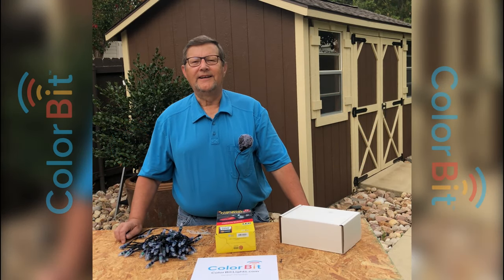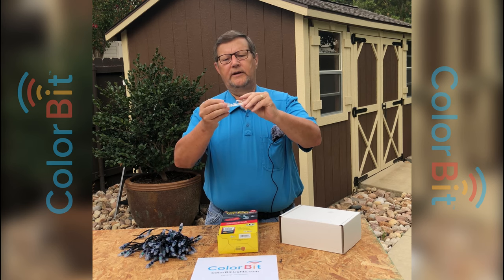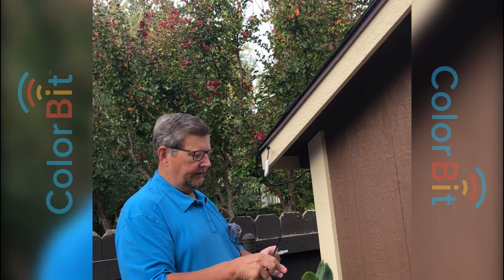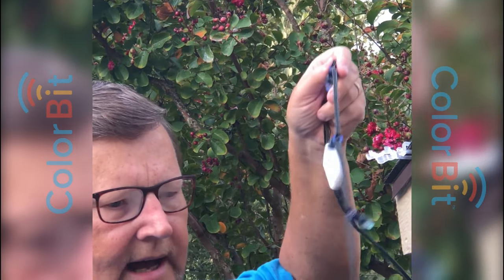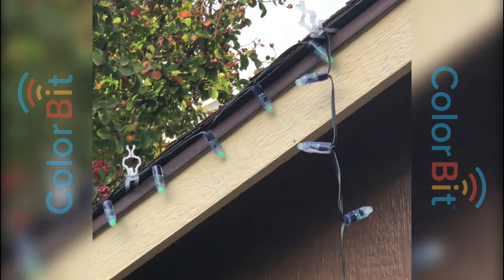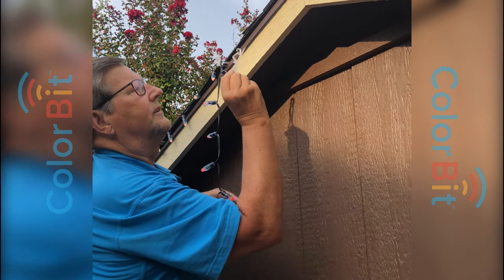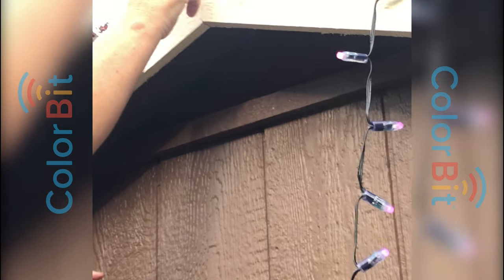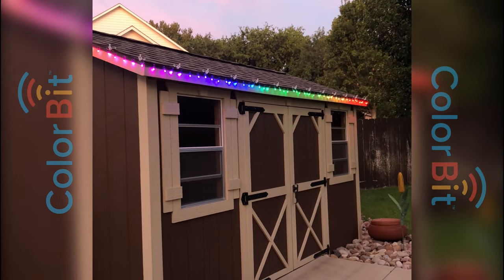ColorBit Lights No Drill LED Roof Line Installation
Want to install programmable custom lighting along a roof line, but don't want to drill or modify the trim? ColorBit Lights has you covered. For this LED Roof Line installation, we used parts that are simple and affordable to get.